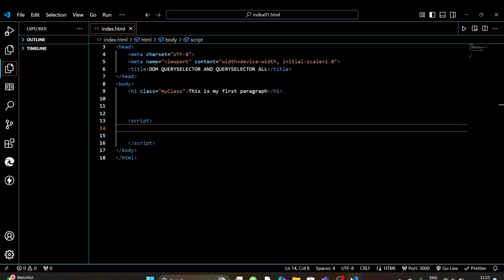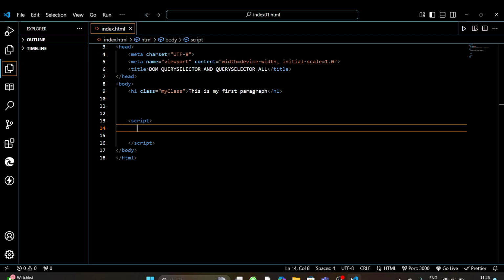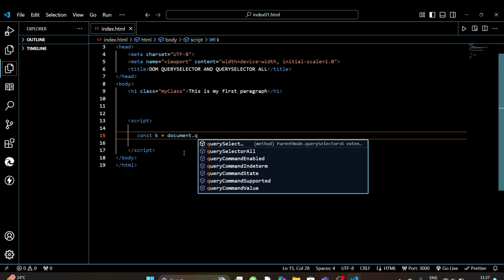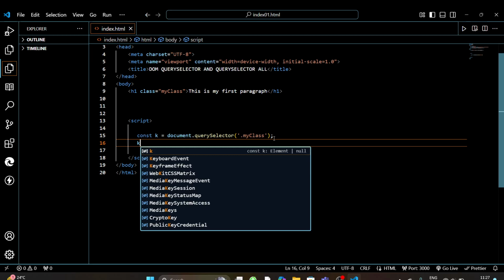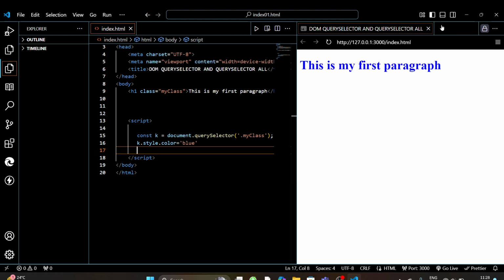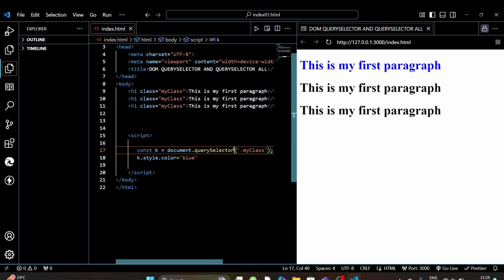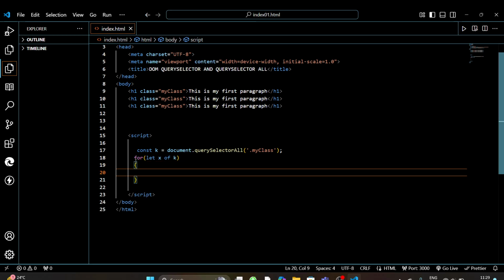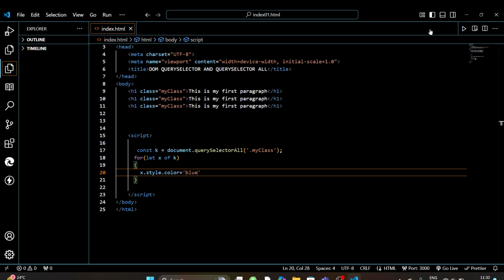QUERY SELECTOR AND QUERY SELECTOR ALL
The querySelector and querySelectorAll methods in JavaScript are powerful DOM (Document Object Model) manipulation tools that allow you to select elements from the webpage using CSS selectors.

querySelector
Description:
The querySelector method returns the first element within the document (or a specified parent element) that matches a given CSS selector.
querySelectorAll

Description:
The querySelectorAll method returns a NodeList of all elements in the document (or a specified parent element) that match the given CSS selector.